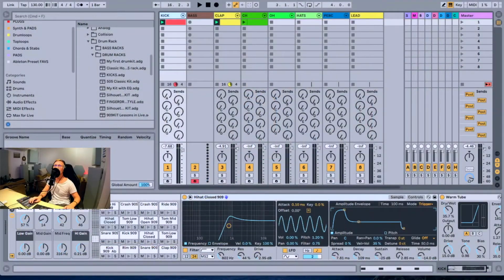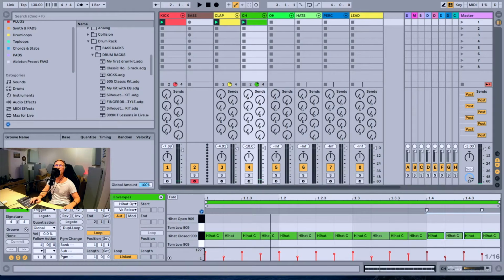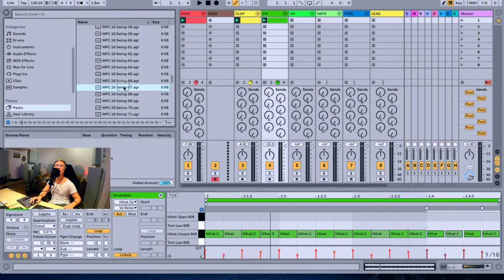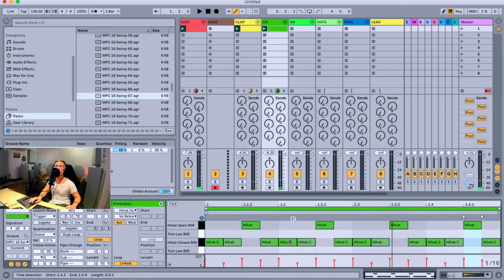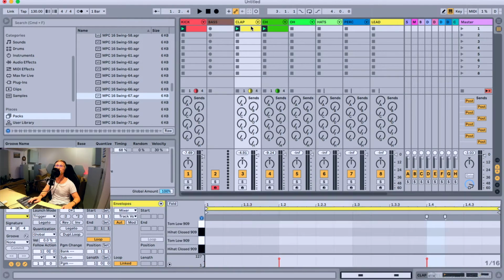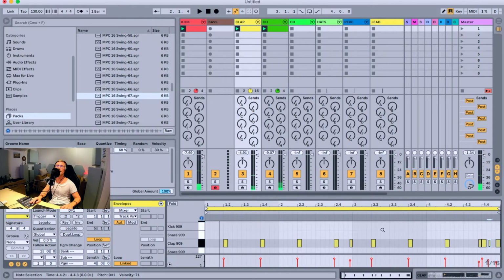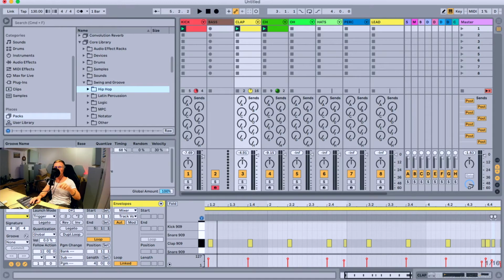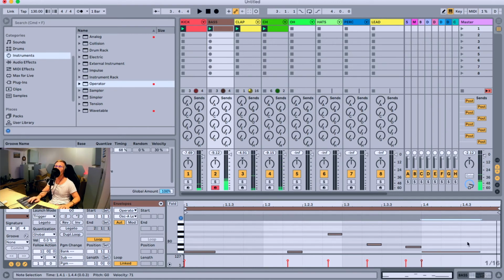Dive in Live 008 - How to Swing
In this tutorial I show how I create swing on my drums. How you can get that swing sound by moving your notes manually or by using the groove pool.

Also join my groups and socials to find out about remix contests, collaborate with other artists and to engage in the community.

Camiel.